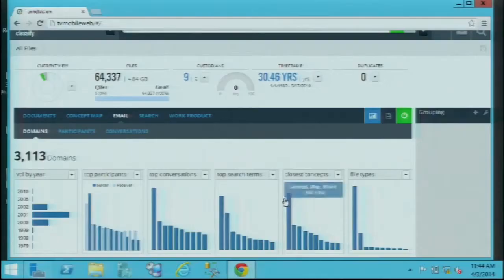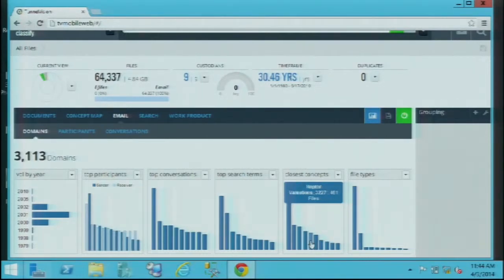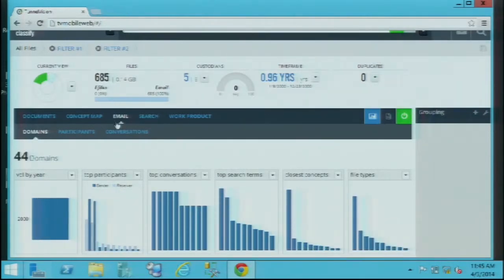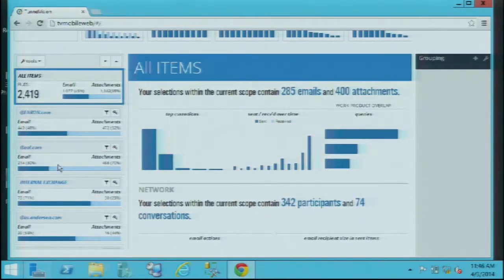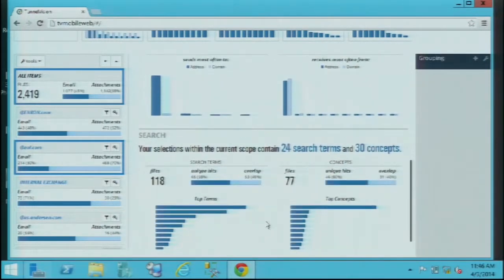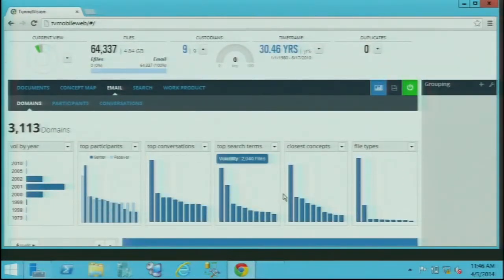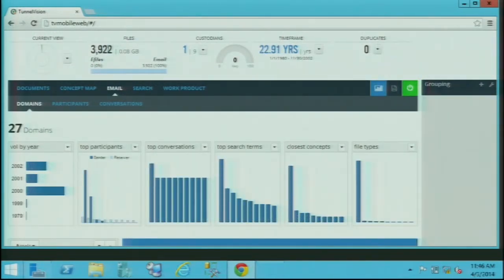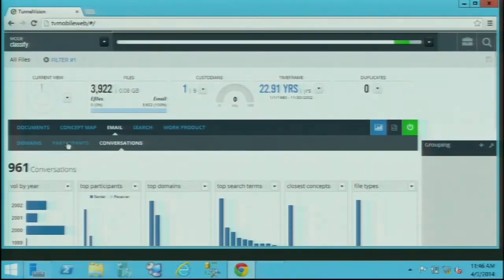CAAT™ Analytics in Mindseye's TunnelVision - Demo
A demo showing how the CAAT advanced analytics engine by Content Analyst enables dynamic clustering, conceptual search, email threading, and text near duplicate detection for Mindseye®'s TunnelVision™ eDiscovery review platform.